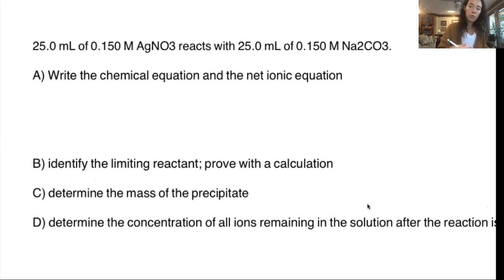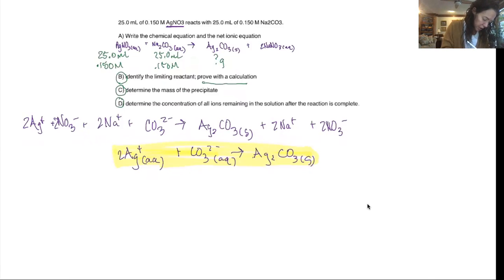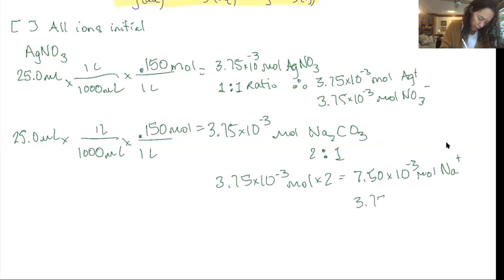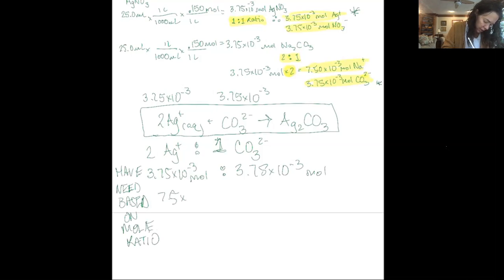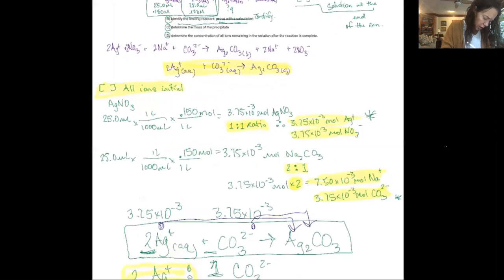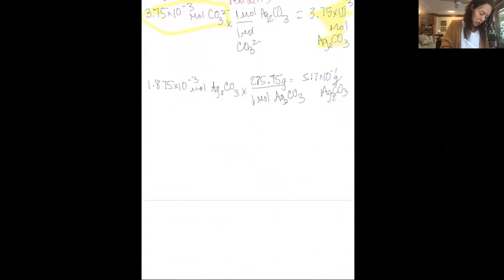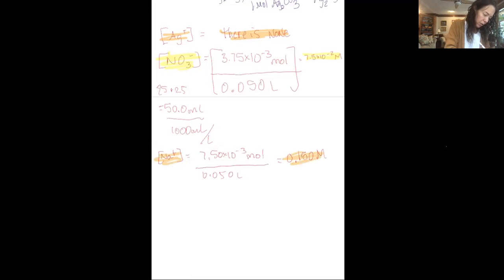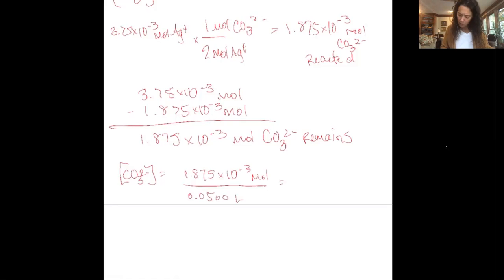Topic 4.5 Solution Stochiometry